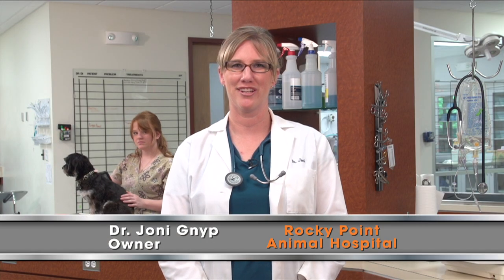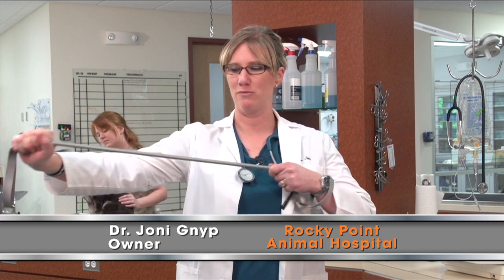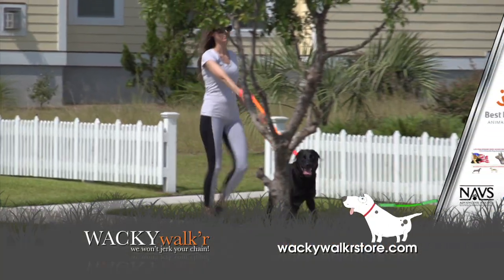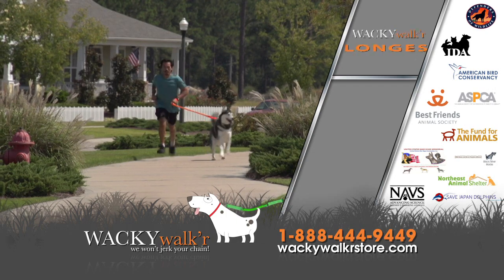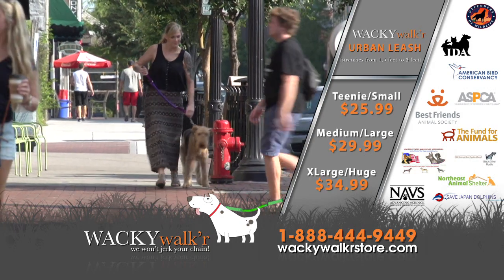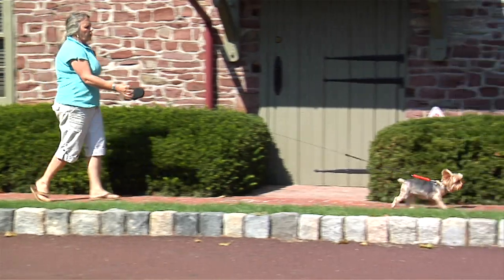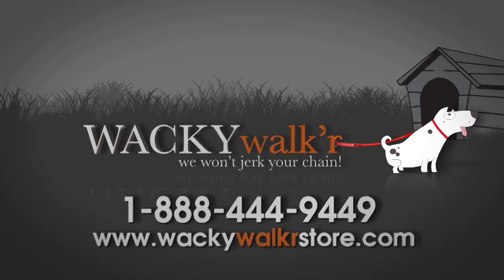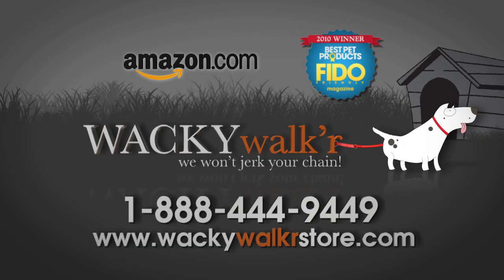Wacky Walk'r 1a TV Storefronts 60 sec